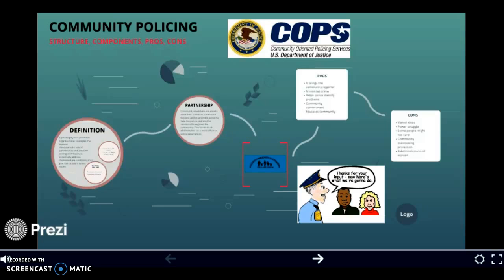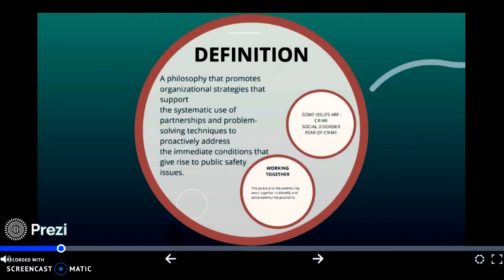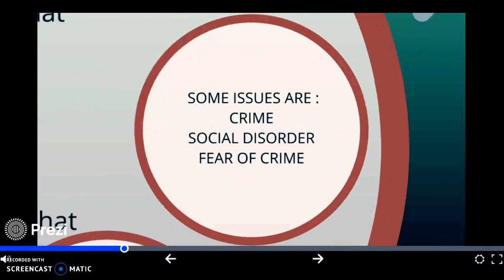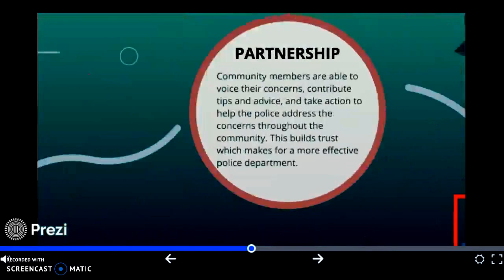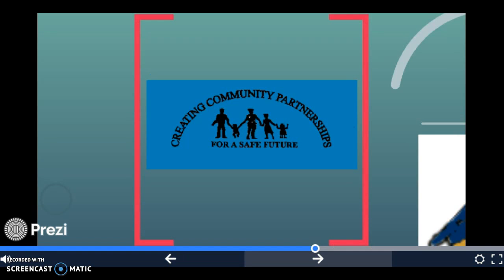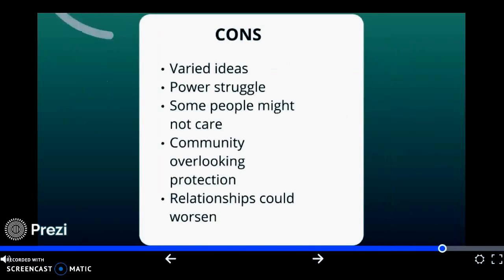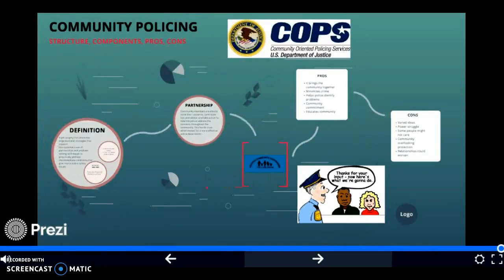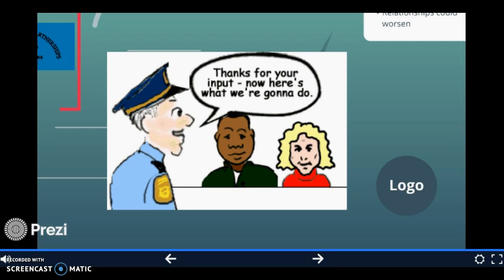Community Policing-Sarah Cieslinski